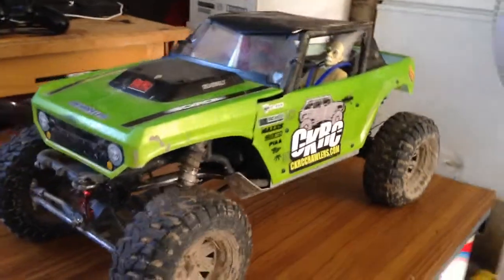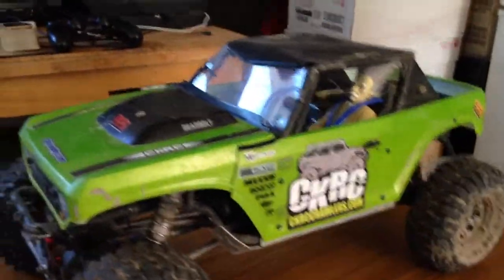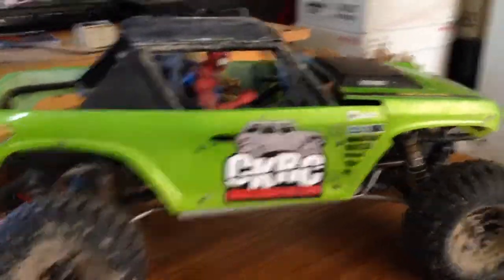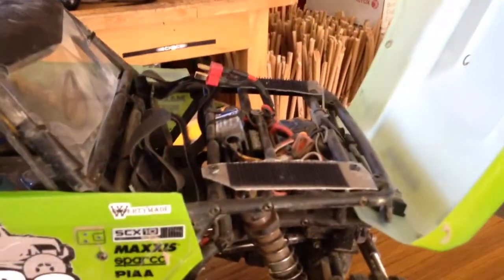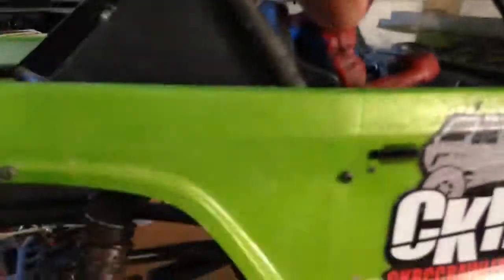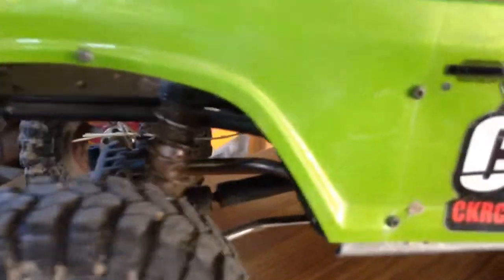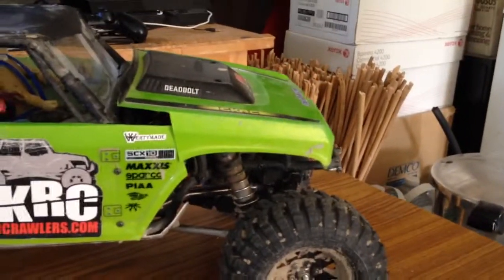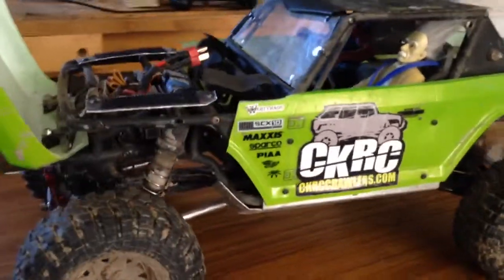Johnnys Deadbolt Update Oct 2015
Scx10 Deadbolt to 1.9 Wraith